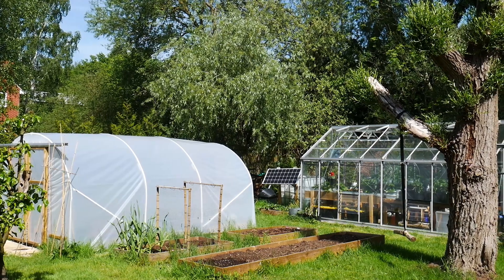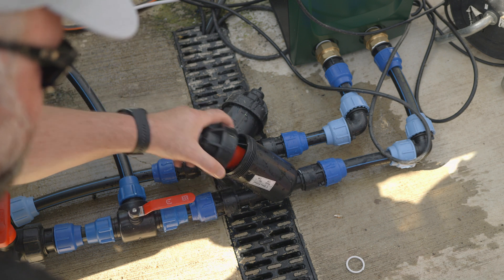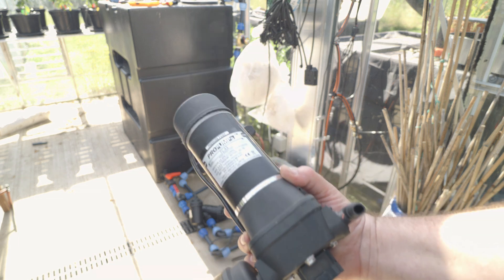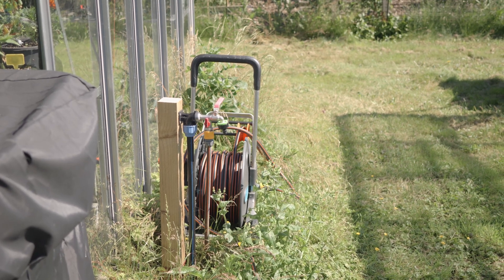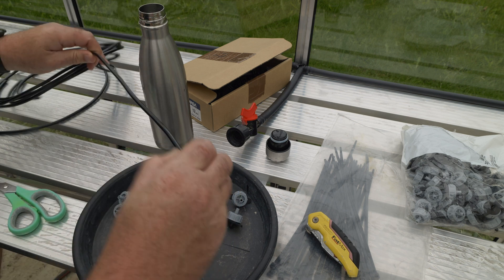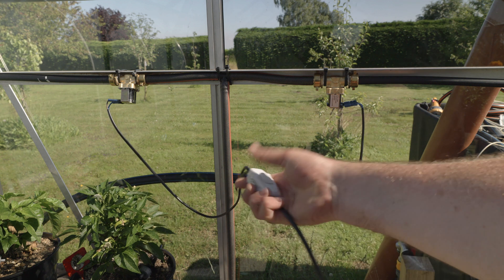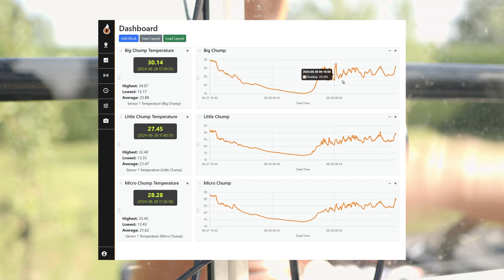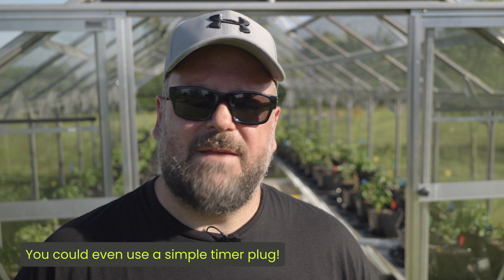Avoid These Greenhouse Setup Mistakes!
Over the years, I've learned a ton about automating and irrigating my greenhouses, and I'm here to share all the juicy details with you. From setting up reliable indoor and outdoor reservoirs to choosing the best filters and pumps, I've got you covered. Plus, I'll reveal my top tips for using rainwater, managing pressure, and ensuring your plants thrive with ease.

💧 Drippers (I use 4l/h)
🔌 NC AC Solenoid Valve
📏 U Channel
🔩 U Channel fittings
🌀 Disc Filter
✂️ Pipe Cutter
🚰 13mm mainline
🌿 4mm drip line
🔧 Inline taps
🔗 Barbed fittings
⚙️ DAB Pump

00:00:00 - Automating Greenhouse Irrigation System Setup
00:00:38 - Using Reservoirs and Nutrient Mixing Techniques
00:01:30 - Choosing the Right Filters for Drip Systems
00:02:21 - Understanding Pumps and Pressure in Irrigation
00:03:05 - Managing Pump Pressure with Relays and Valves
00:03:50 - Benefits of Variable Drive Motors in Greenhouses
00:04:40 - Installing Solar Power for Greenhouse Automation
00:05:21 - Importance of Air Circulation and Pollination
00:06:01 - Efficient Pipe Fitting and Maintenance Tips
00:06:56 - Selecting Pressure Compensated Drippers
00:07:39 - Automation System Basics and Demonstration
00:08:29 - Integrating Sensors for Optimal Greenhouse Control
00:09:21 - Web Server Integration for Schedule Management
00:10:12 - Deep Dive into PCB Design and Coding
00:10:59 - Final Thoughts
00:11:15 - Barney Bonus!